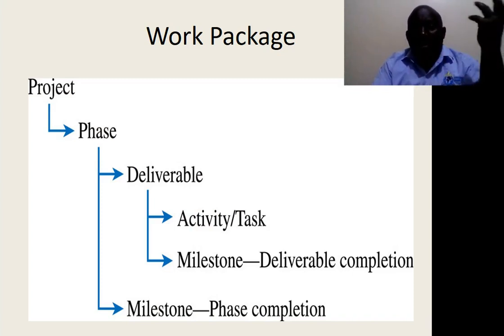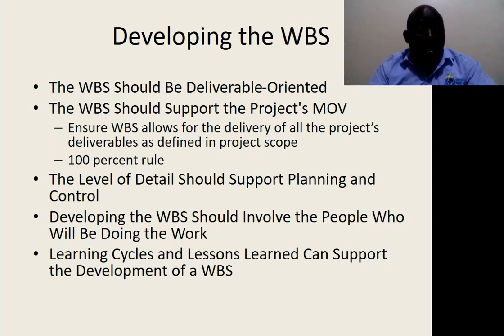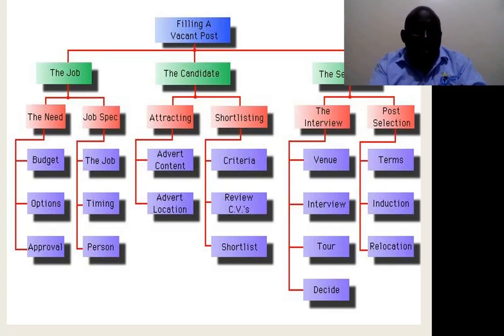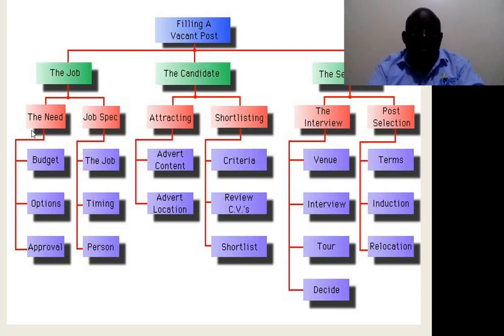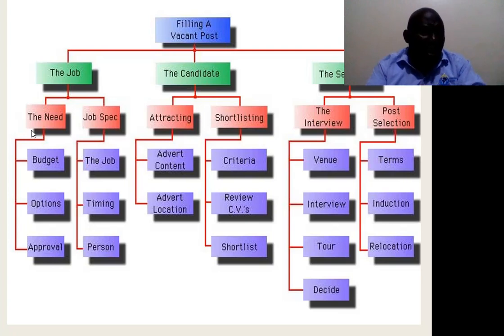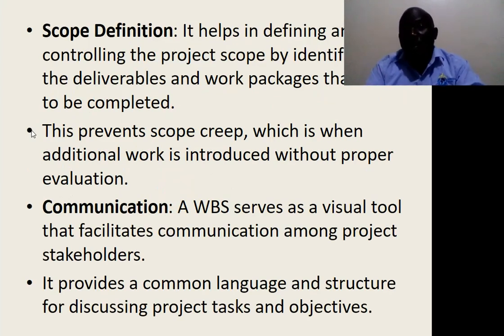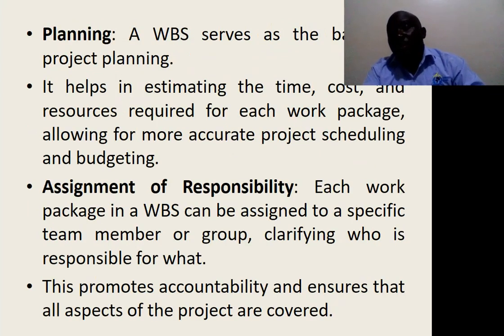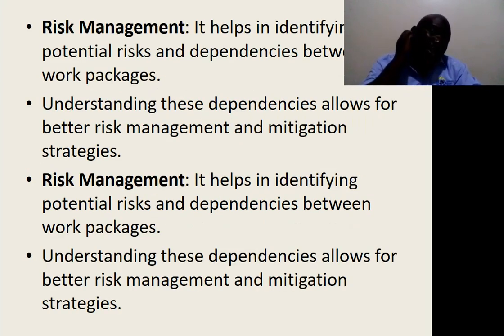Presenation On Wbs By Shadrack Natamba